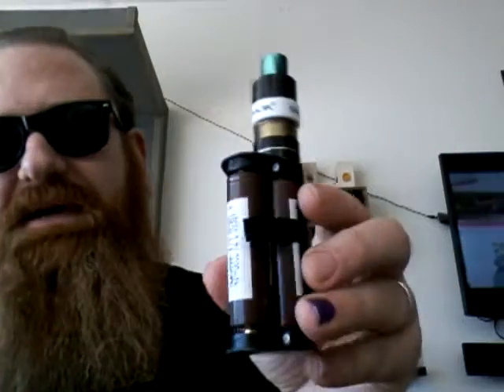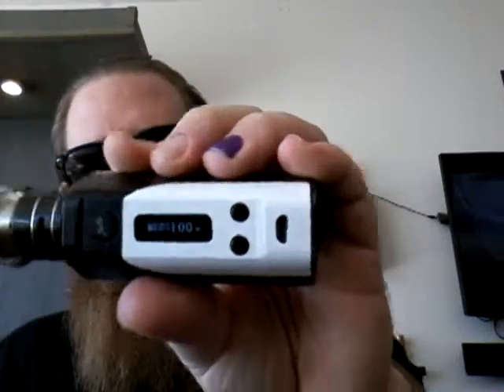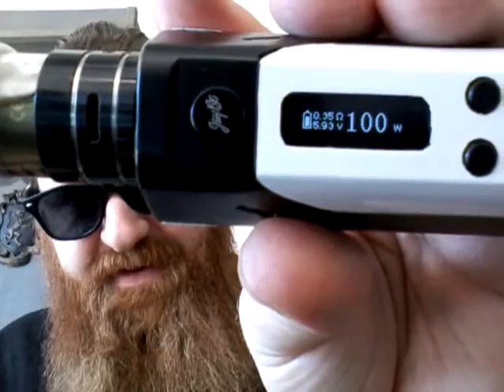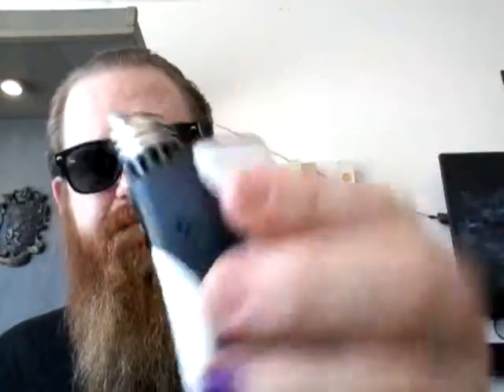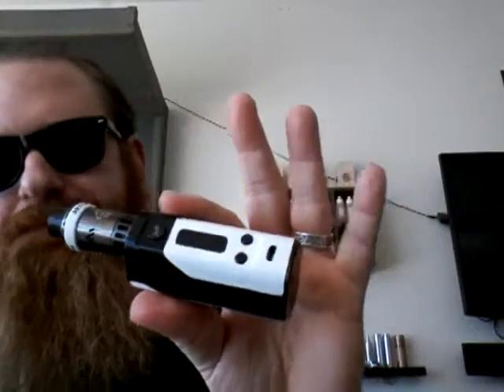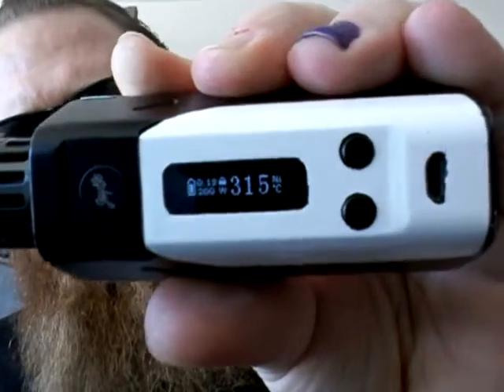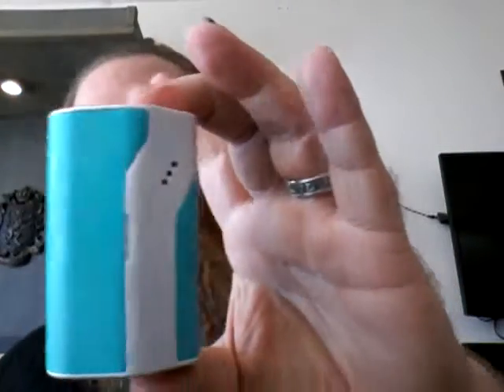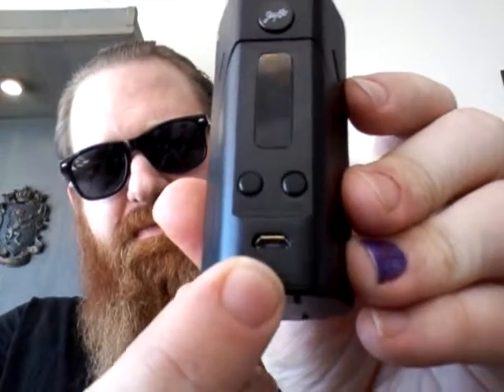Wismec Reuleaux RX200, reviewed by Vape Doc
The Vape Doc reviews Jaybo's Rx200 mod by Wismec.